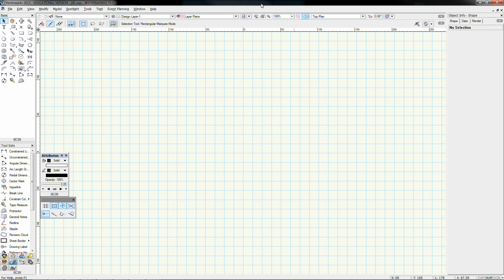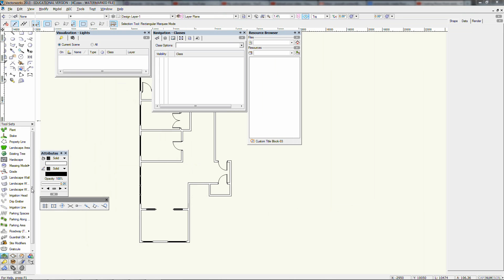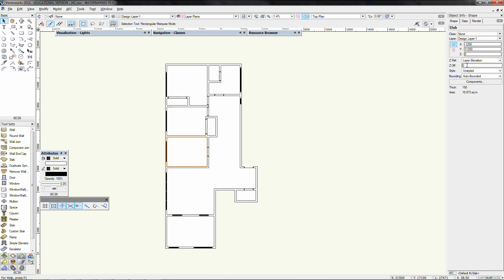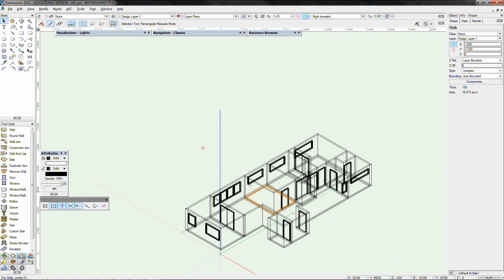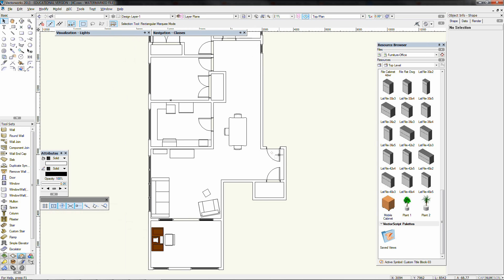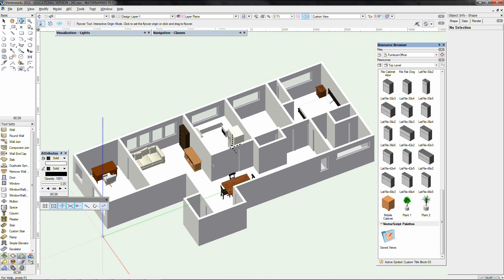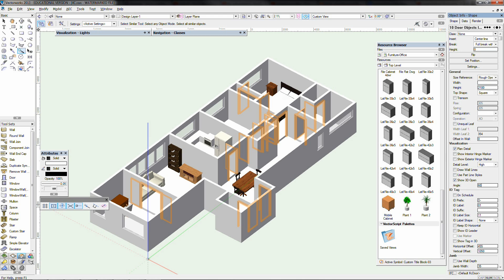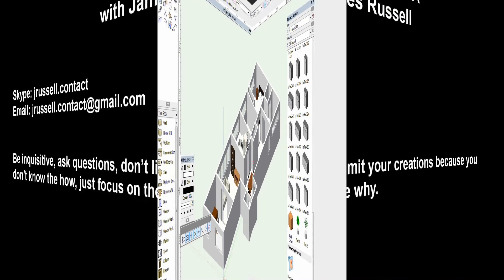Vectorworks 2013 - D2A - Ep 4C (Apartment Building)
Vectorworks 2013 - Lesson 4C for Design 2A
with James Russell

In this mini video I have a go at drawing my apartment using the building shell components of Vectorworks, a task set out in lesson 4B.

All clips are used in good faith to relieve the stress of laboriously long tutorial videos.